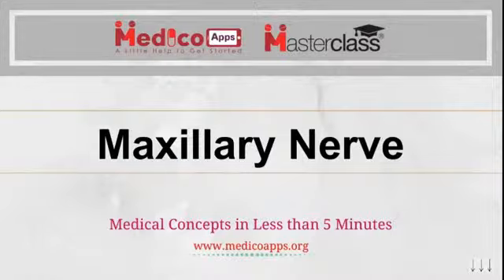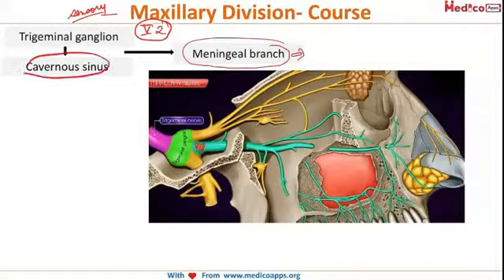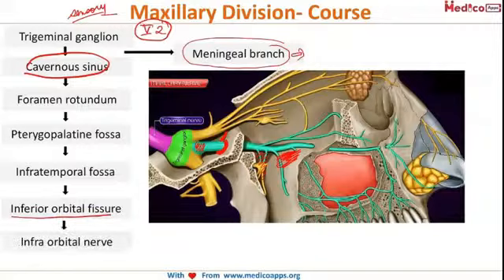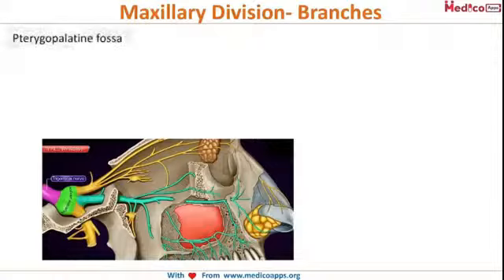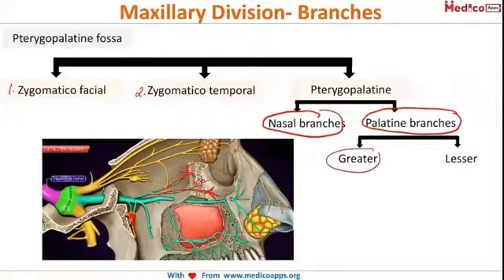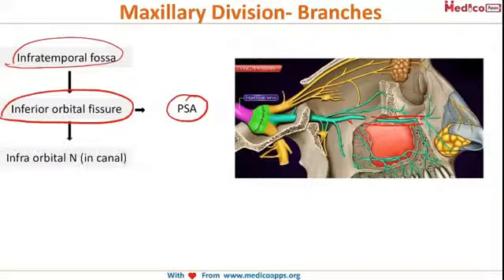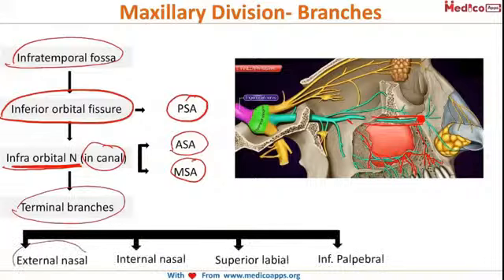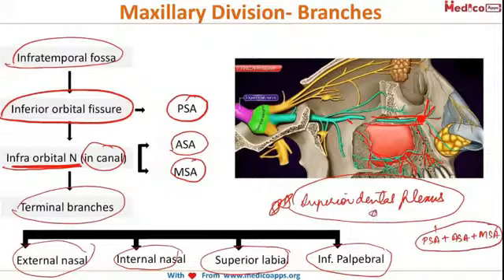Live Class on Trigeminal nerve-Maxillary Division by Dr Suguna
Trigeminal Nerve-Maxillary
Division
Maxillary Division- Course
Trigeminal ganglion
Cavernous sinus
Foramen rotundum
Infratemporal fossa
Meningeal branch
Pterygopalatine fossa
Inferior orbital fissure
Infra orbital nerve Infra orbital foramen Terminal branches
Maxillary Division- Branches
Zygomatico facial
Pterygopalatine fossa
Zygomatico temporal Pterygopalatine
Nasal branches Palatine branches
Greater Lesser
Maxillary Division- Branches
Infratemporal fossa
Inferior orbital fissure
Infra orbital N (in canal) PSA
External nasal Internal nasal Superior labial Inf. Palpebral
ASA MSA Terminal branches.